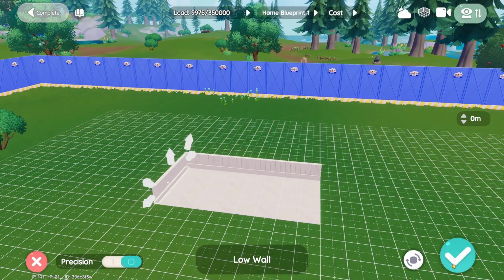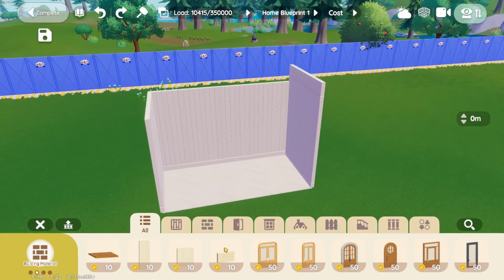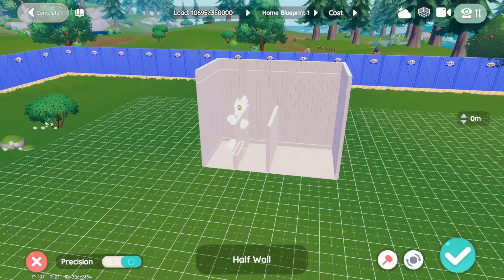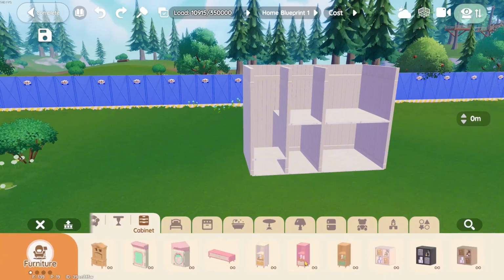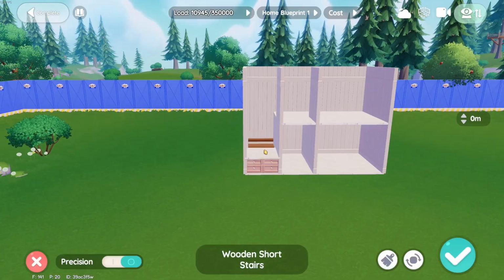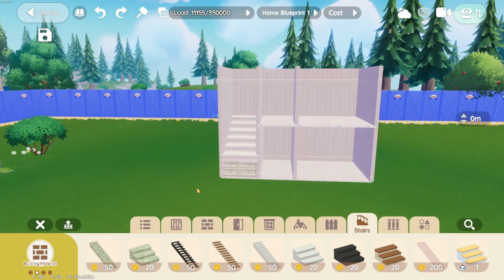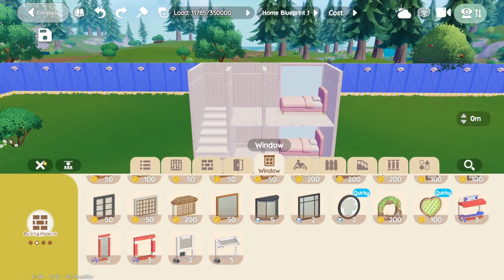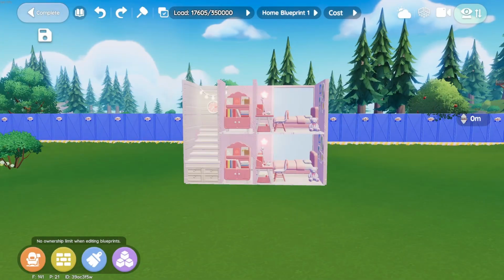COMPACT BUNK BED! 🛏️ - How to Create a Super Cute Bunk Bed Room in Heartopia Tutorial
Want to build the cutest bunk bed room in Heartopia? In this tutorial, I’ll show you step-by-step how to create an aesthetic pink and white bunk bedroom using walls, cabinets, windows, and decorations!

🛏️ Easy bunk bed room layout tutorial
🎨 Cute pink and white room design ideas
🪜 How to build elevated bunk beds in Heartopia
✨ Decorating tips for a cozy aesthetic bedroom
🏠 Perfect room build for small spaces